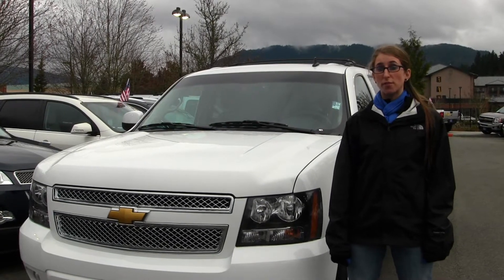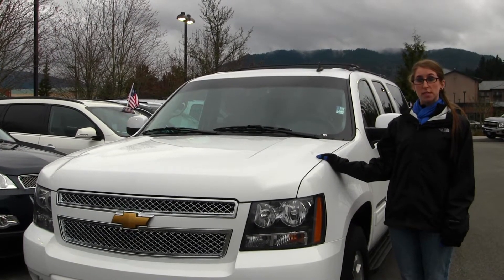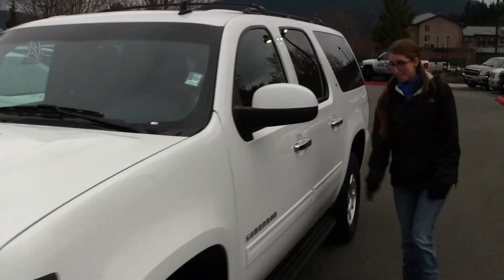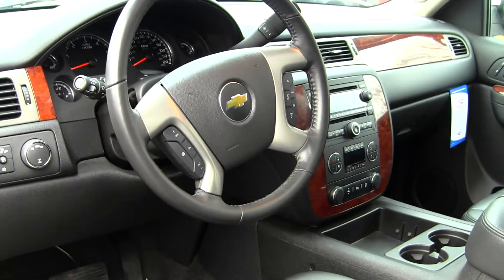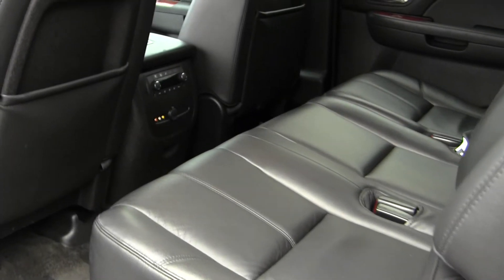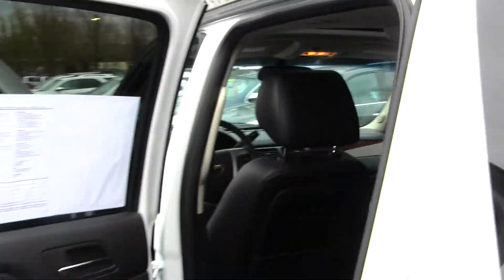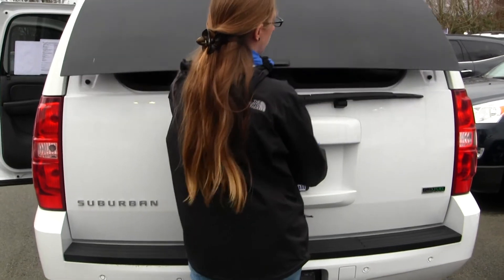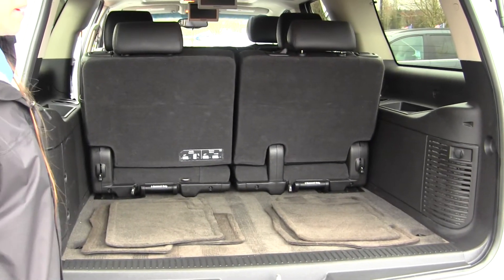Virtual Tour of a 2012 Chevy Suburban P2046 at Michaels Chevrolet in Issaquah